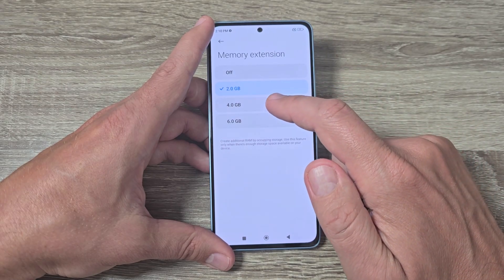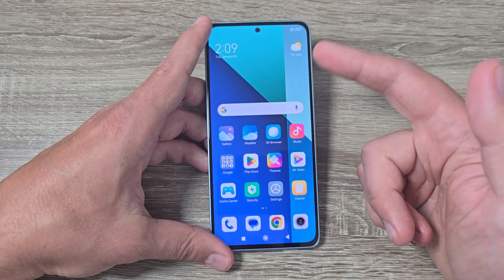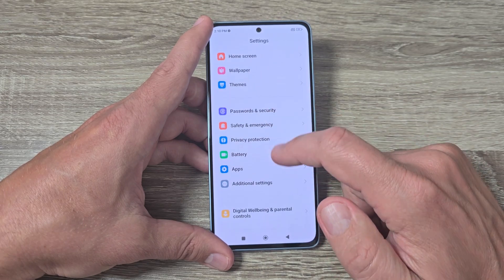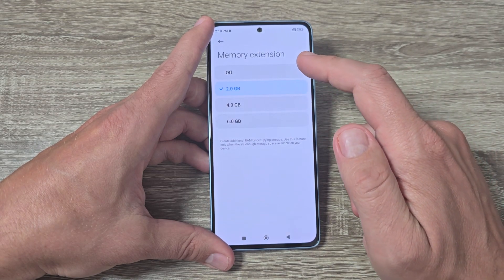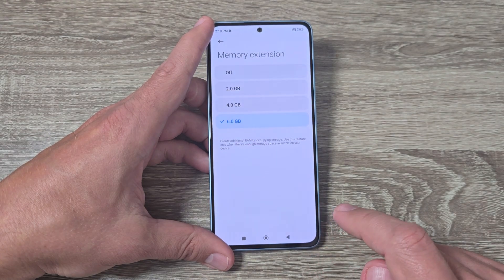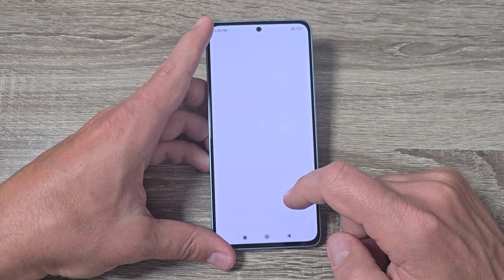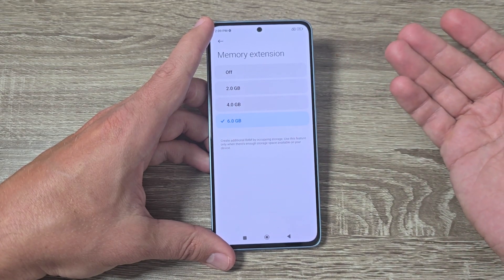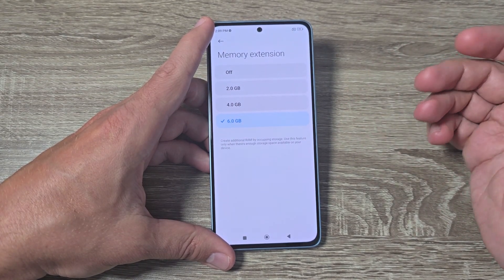🔧📱 How to Expand RAM Memory on Xiaomi Redmi Note 13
Welcome to GSM-ABC ! In this tutorial, we'll show you how to expand the RAM memory on your Xiaomi Redmi Note 13. Enhancing your device's RAM can significantly improve its performance, making multitasking smoother and apps more responsive.

🔍 In this video, you will learn:

- How to check your current RAM status.
- Methods to free up existing RAM.
- How to use the "Memory Extension" feature to expand RAM.

💬 Questions or suggestions? Drop them in the comments below. We’d love to hear from you!